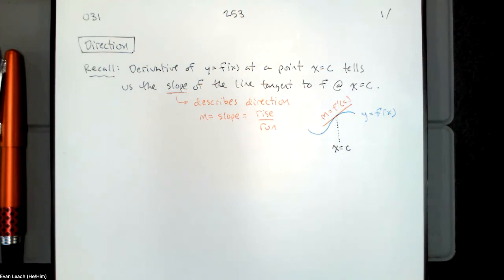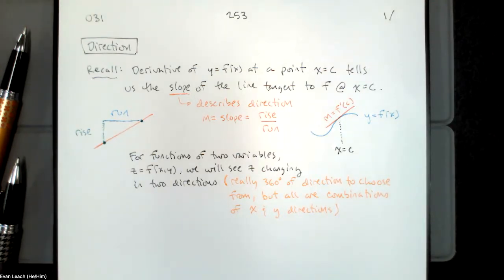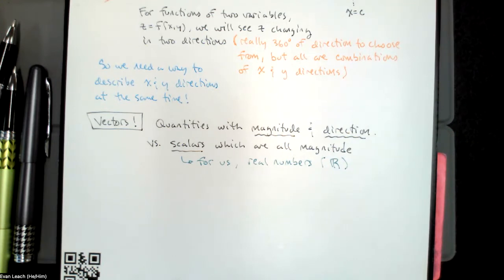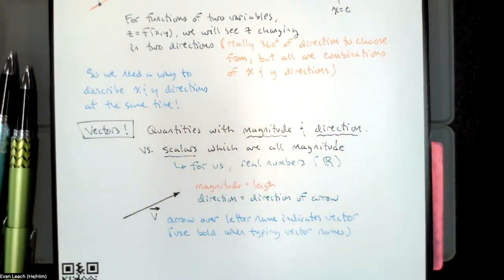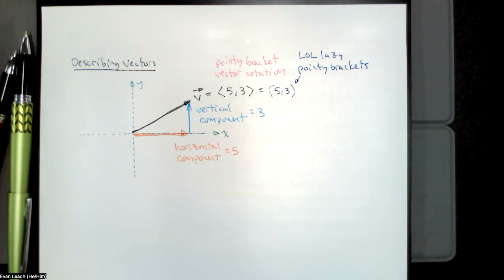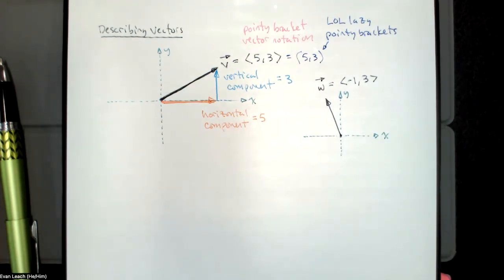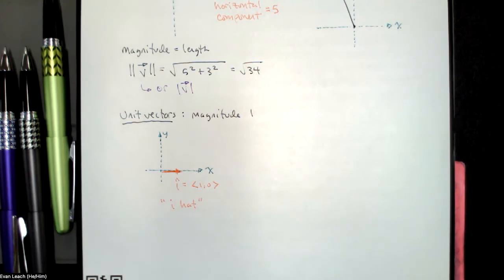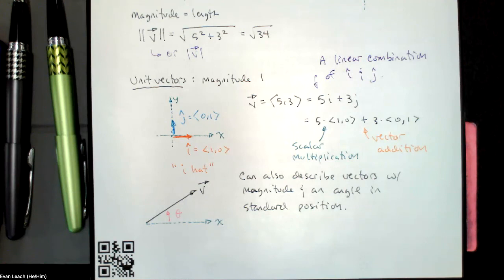253.031.1 Introduction to Vectors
In this video, we introduce vectors as a way to describe direction in two- and three-dimensional space.